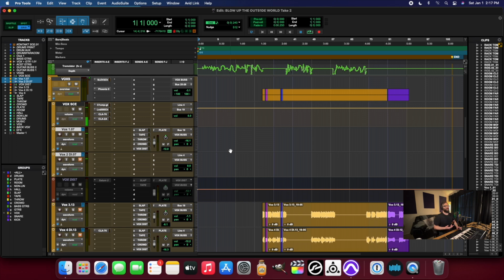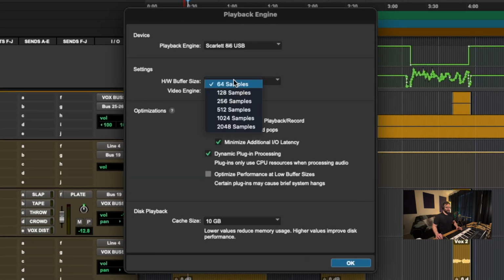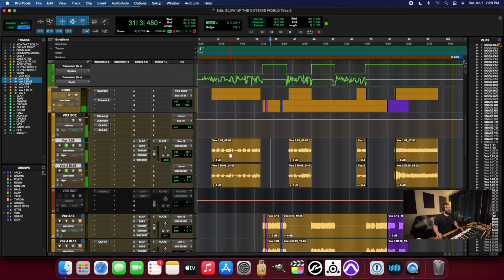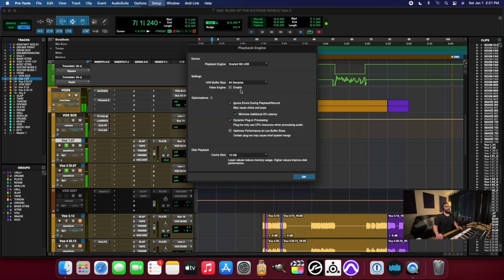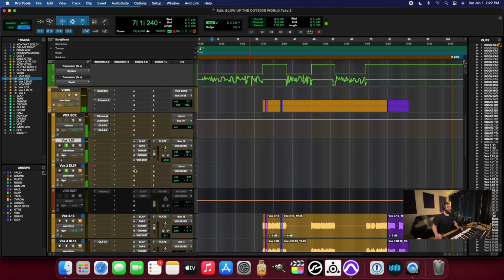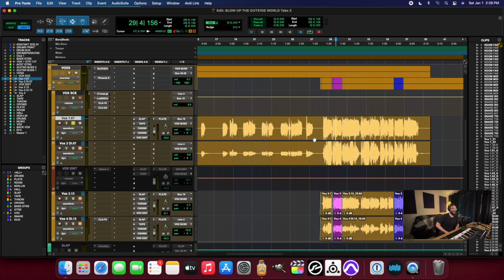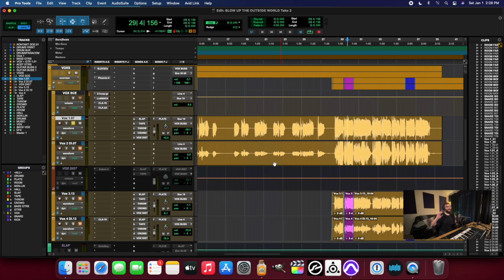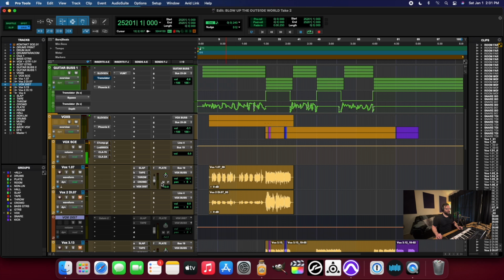Do You Need DSP to RECORD THROUGH PLUGINS with an Apple M1 Mac Mini ??? [Sunday Funday #243]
The two-hundred and forty-third episode of Sunday Funday, hoisted by Benjamin.
Episode #243 finds us continuing the journey to explore the upper limits of performance, following the studio upgrade to a brand new Apple M1 Mac Mini. Today, we are seeing if the new machine is up to the task for recording through plugins from Waves and Plugin Alliance, some of which are not yet natively supported on Apple’s M1 processors as of recording in early January 2022. This is not an argument against using DSP, this is simply asking the question for my particular use case, this is what I imagined I would need to use DSP for, recording vocal overdubs with imperceivable latency during an already busy session in the middle of a mix. Is the new machine up to the challenge? Do you need DSP to record through plugins in an M1 Mac Mini? Watch to find out! This show aims to uncover the magic and demystify recording, Native Instruments REAKTOR, GUITAR RIG, KONTAKT, MASCHINE, PRO TOOLS, SOUNDTOYS, WAVES, and music production in general.
MAC MINI SPECS
• Model Name: Mac mini
• Model Identifier: Macmini9,1
• Chip: Apple M1
• Total Number of Cores: 8 (4 performance and 4 efficiency)
• Memory: 16 GB
Do You Need DSP to RECORD THROUGH PLUGINS with an Apple M1 Mac Mini ???.

GET ONNIT.